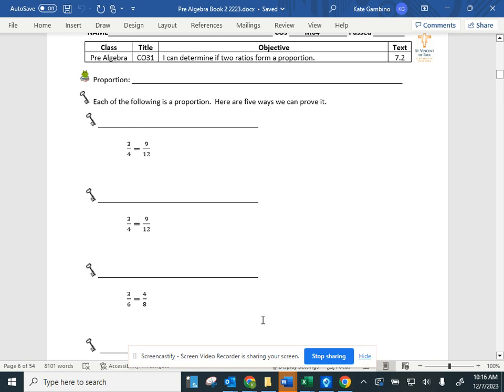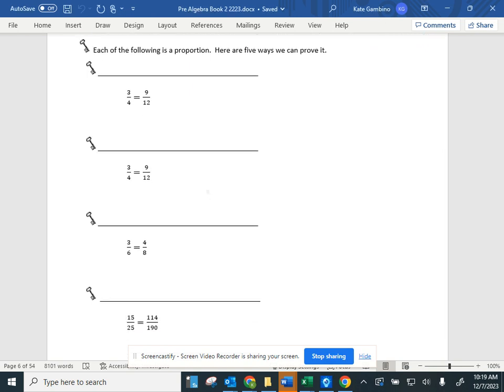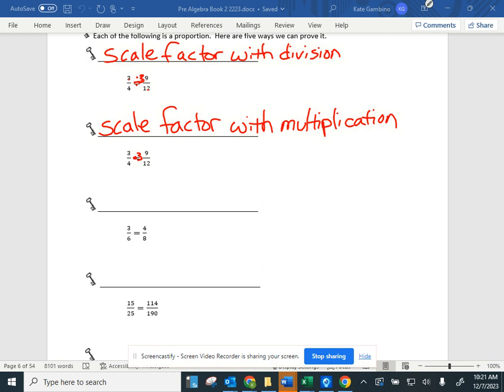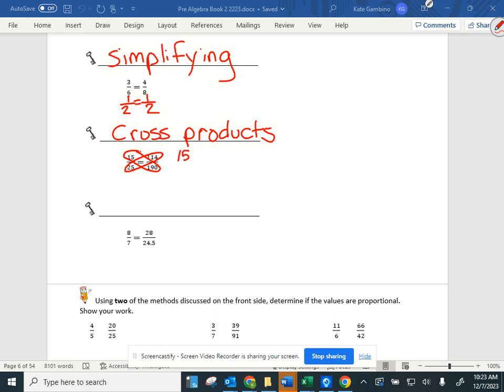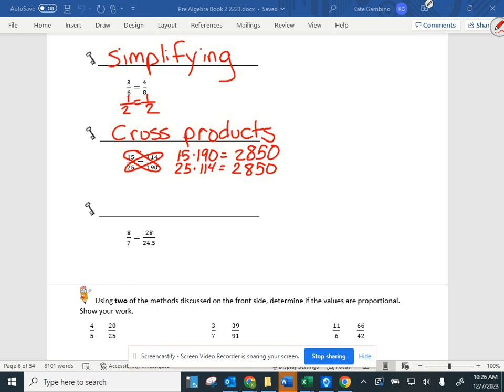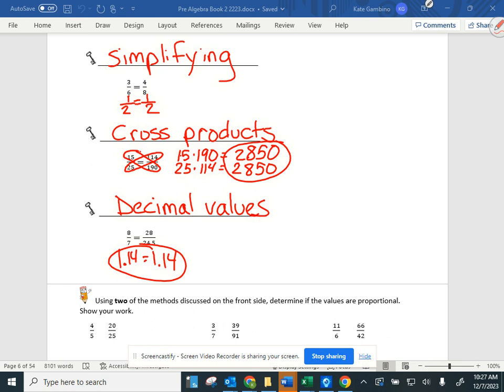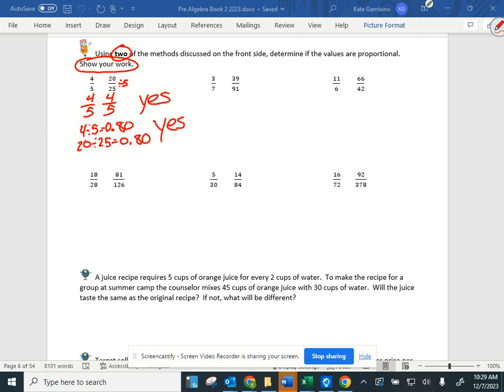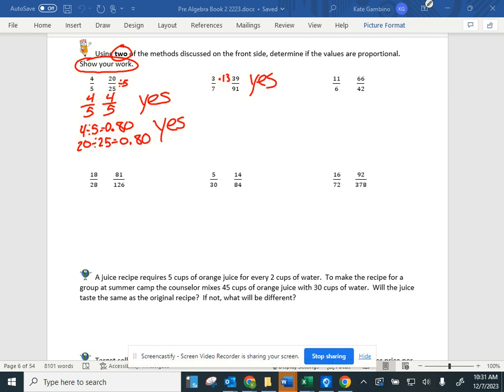12/7 Pre Algebra CO31